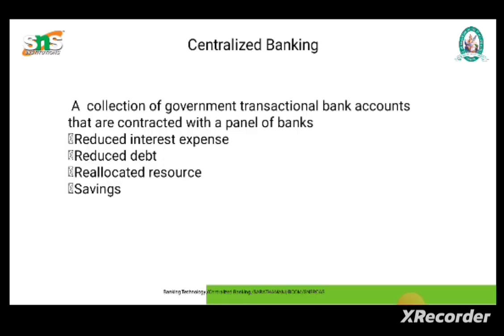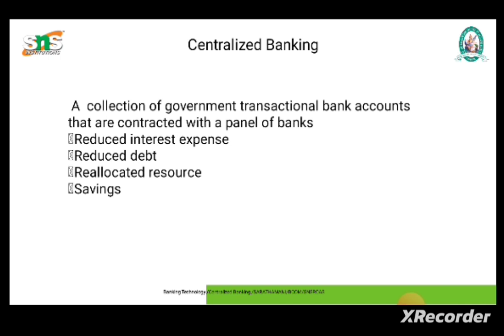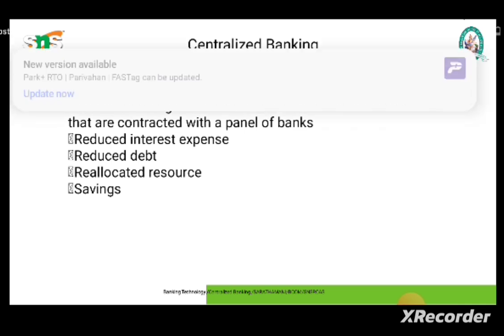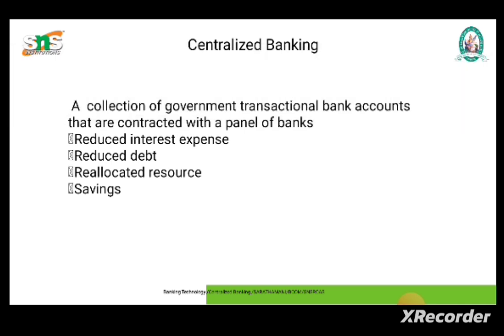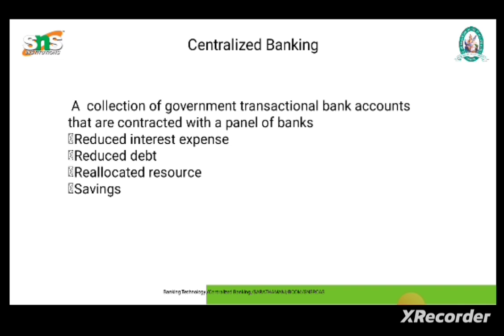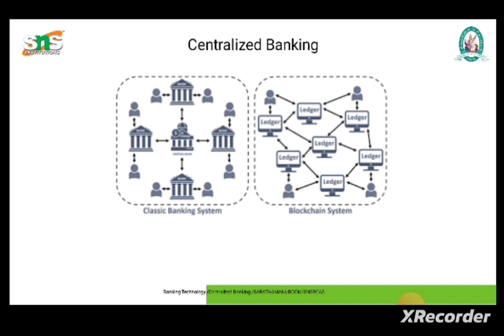S.Sarathamani,Asst Prof, Commerce|centralized banking| snsinstutions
Centralized banking
centralized banking system is a collection of government transactional bank accounts that are contracted with a panel of banks. The system allows the government to manage financial assets more efficiently by aggregating account balance